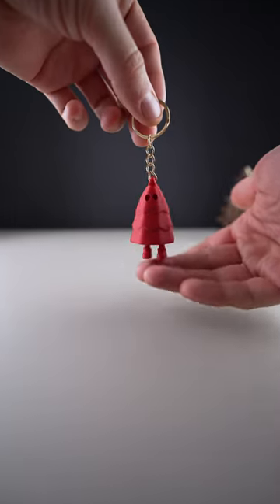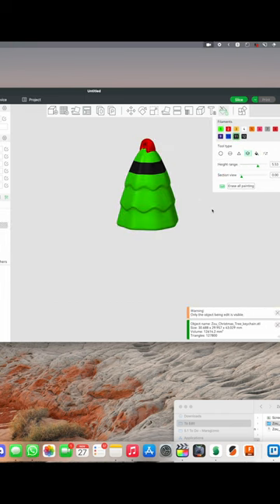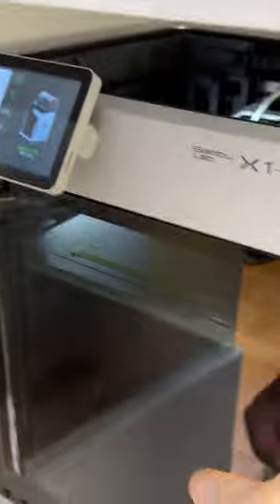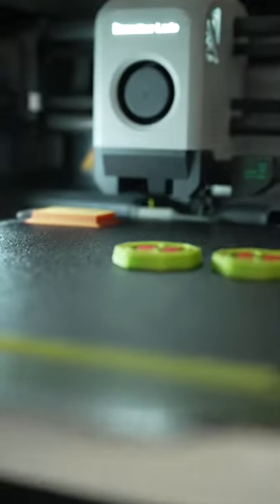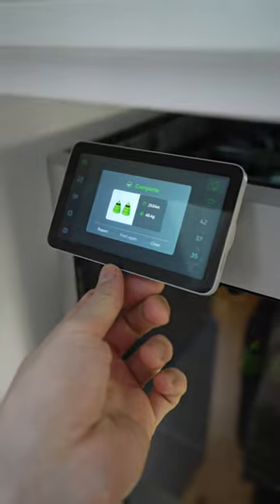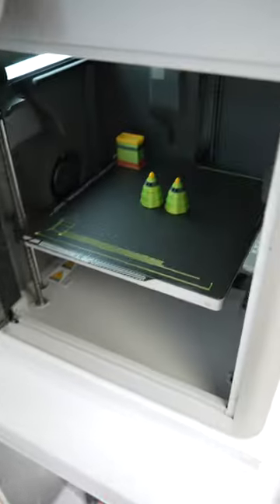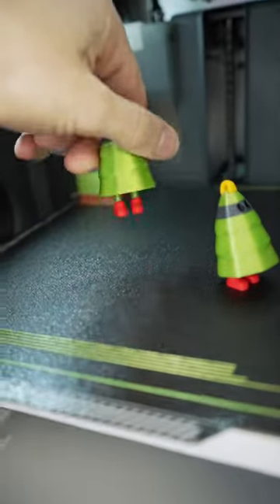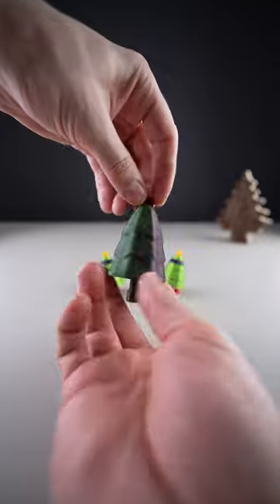3D Printing a Christmas Tree with legs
3D Printed a Ninja Christmas Tree, with legs

👇😉 more details

By Zou3D